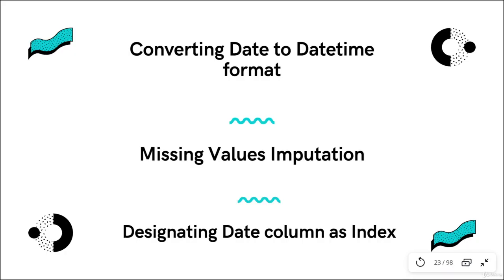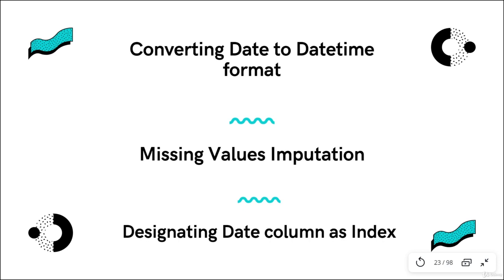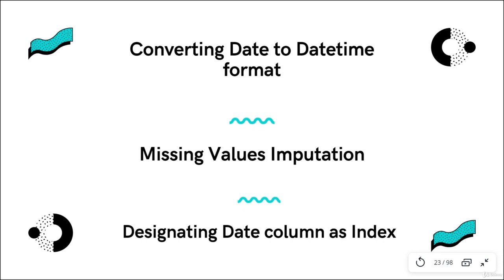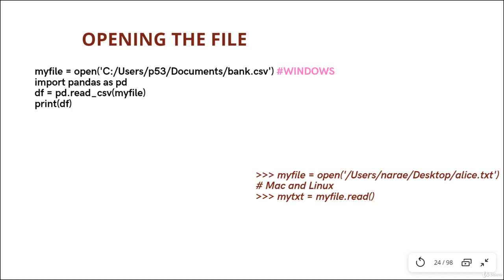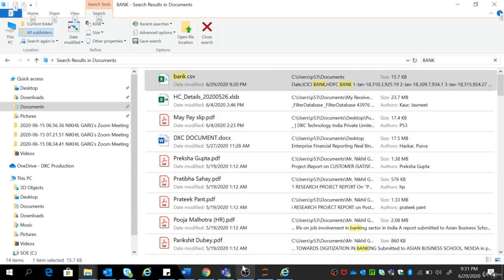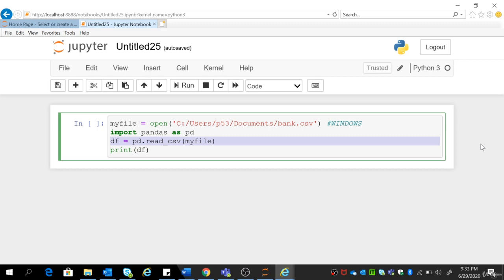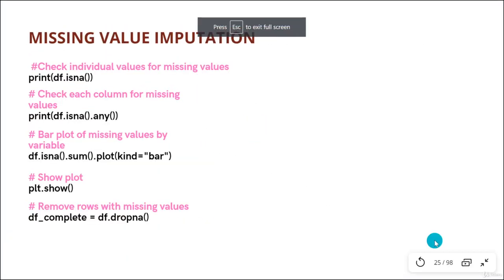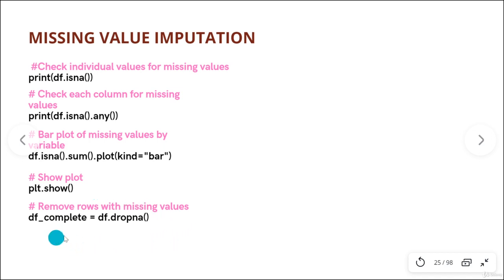Basics of Time Series Plotting (Line Plot)